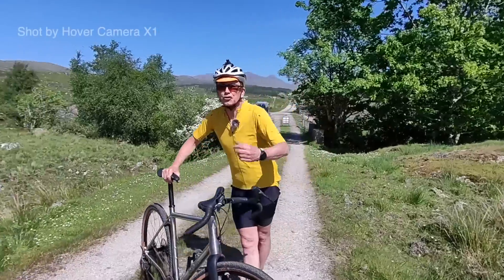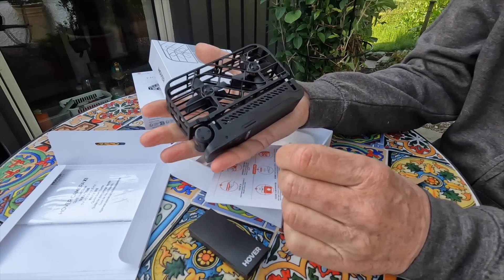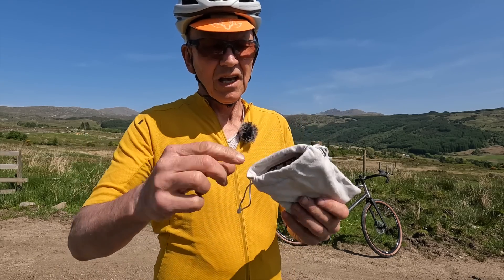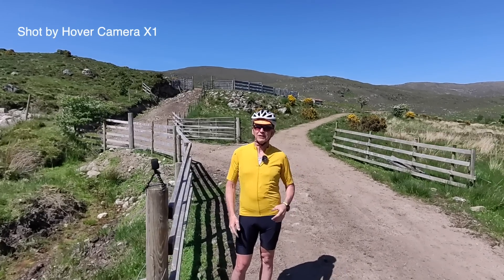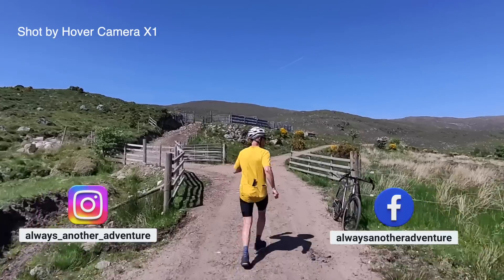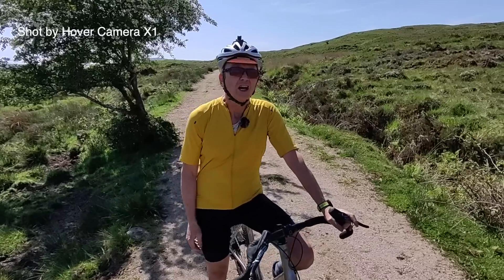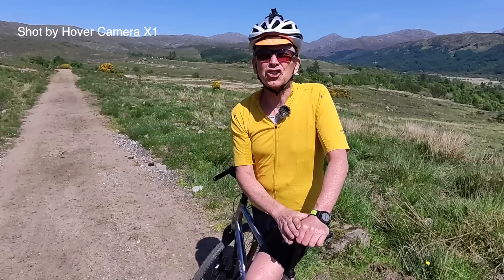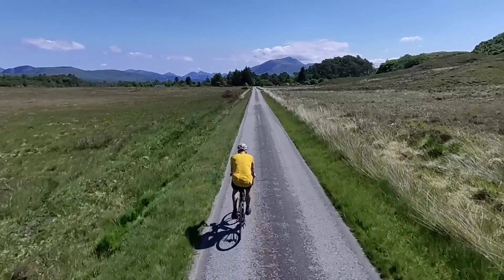Hover Air X1 Self-flying camera - first flights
Hover Air X1 Self-flying Camera independent review. (Previously called the Hover Camera).  A drone which flies itself. From unboxing through first use to demonstration of flight modes.
I was sent this sample to review and have no involvement with the maker Zero Zero Robotics.  It was crowd-funded on Indiegogo, now on its own website -